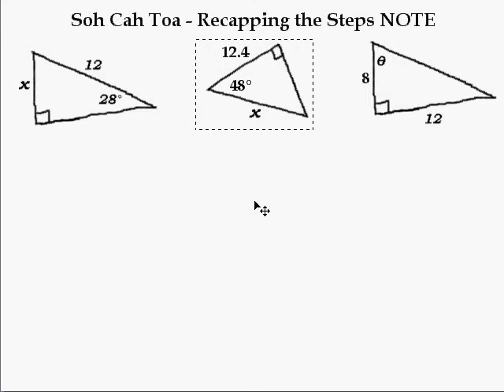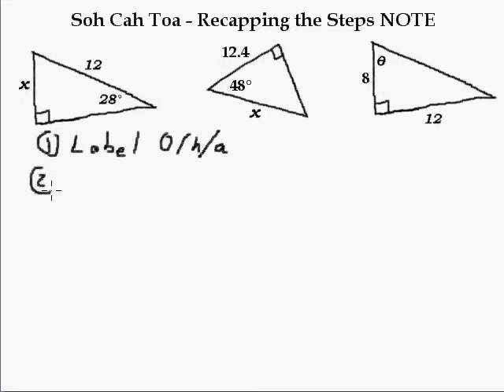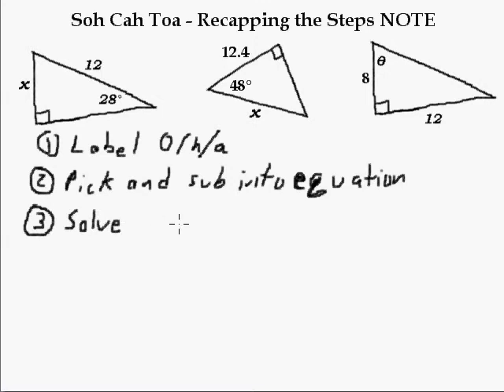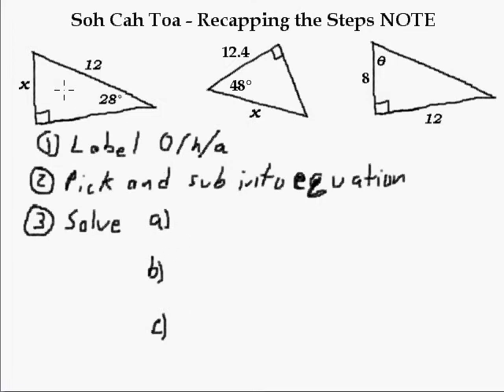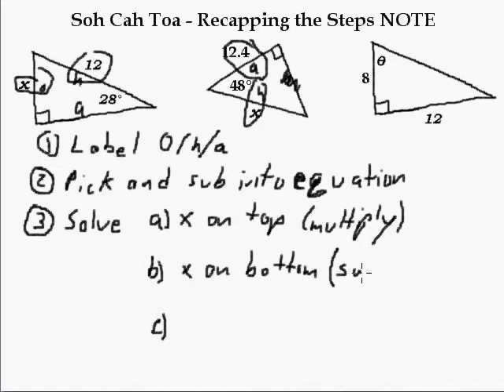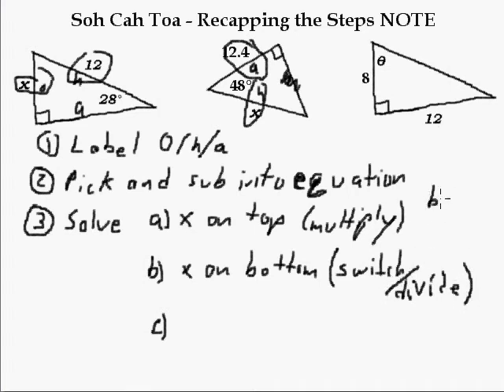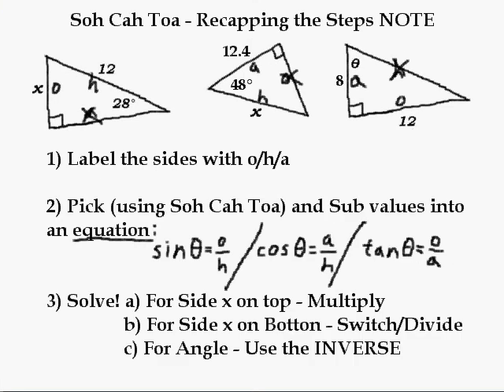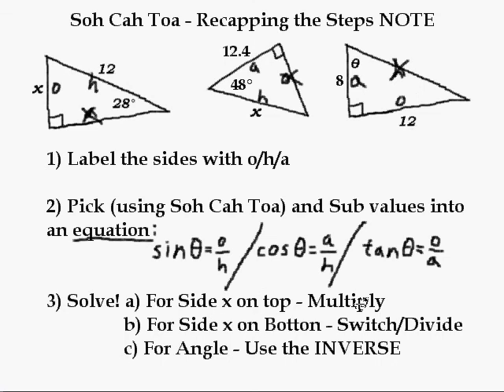Soh Cah Toa 6 NOTE of Steps to Solve Angles and Side Lengths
This lesson is mostly a note on how to solve angles and sides using Soh Cah Toa.  This is for those of you that love a well ordered set of steps.  If it helps, pause the video at the end and use it as a note in a split screen when working through problems.